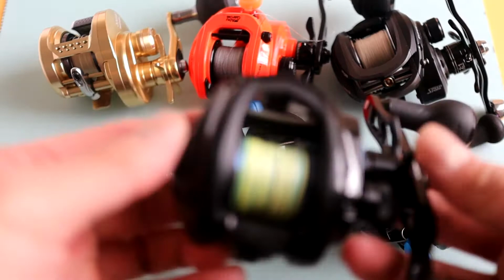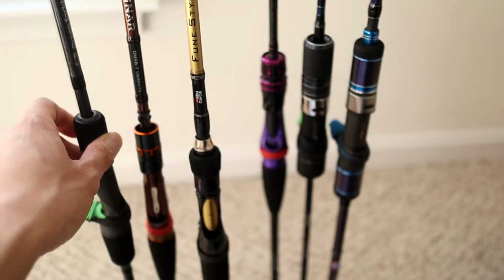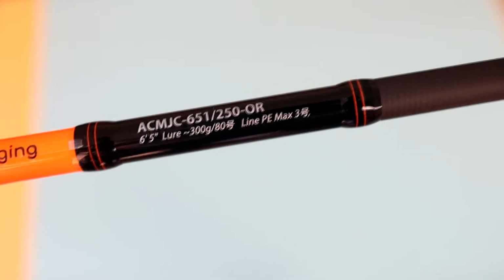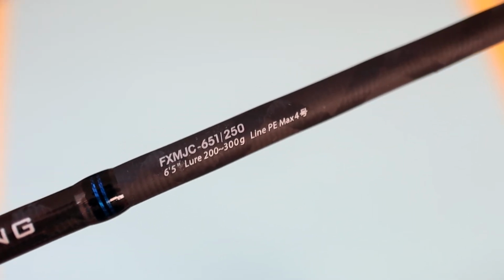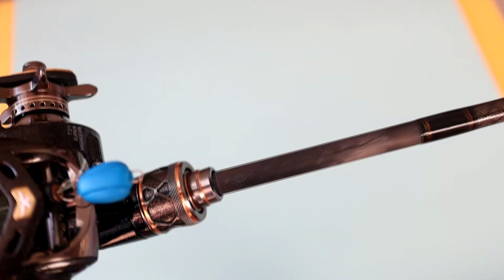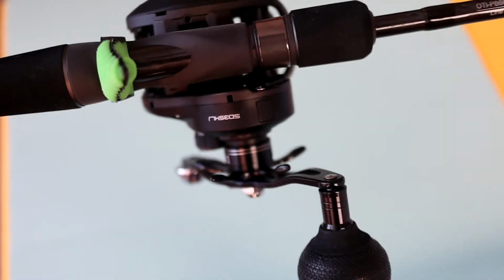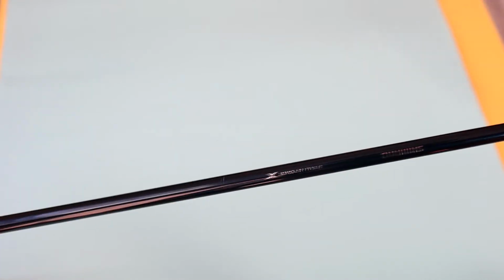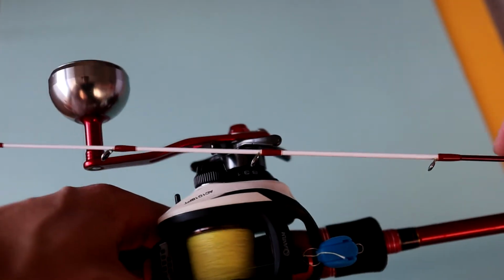Customizing Saltwater Fishing Rod and Reels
Welcome to Fishing Tackle Channel a.k.a. Fishy Taco or Tako Channel!
I talk about saltwater fishing and that's it!